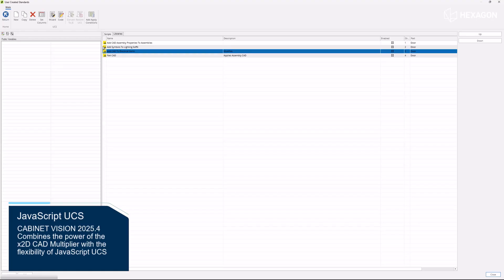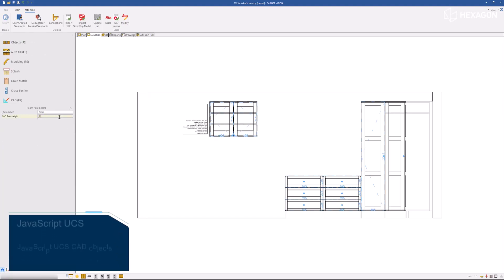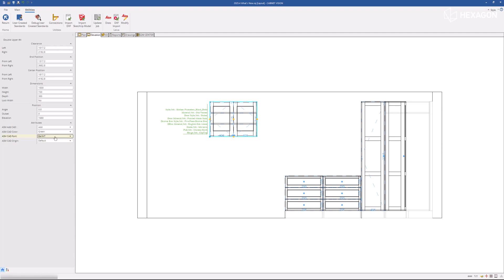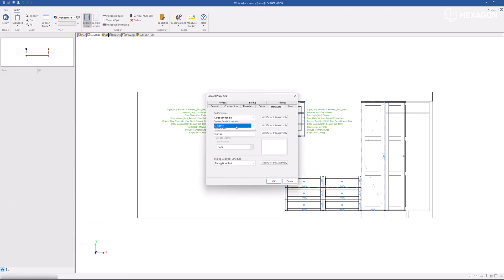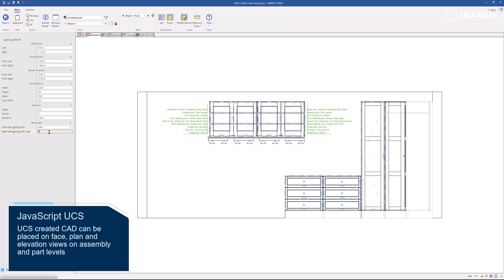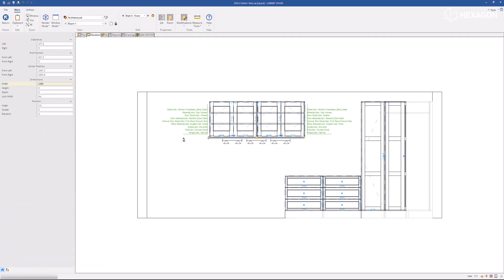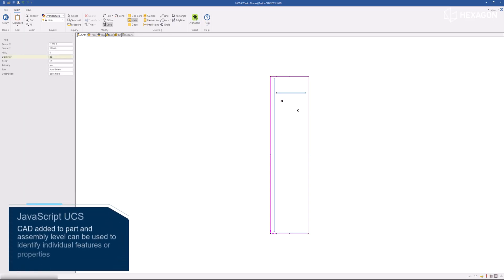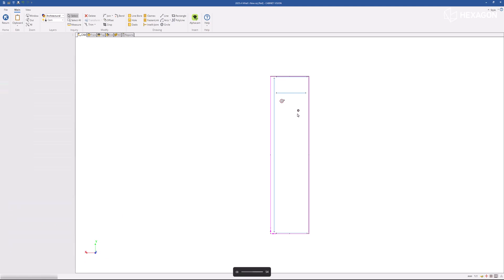2D CAD automation with UCS's in CABINET VISION 2025.4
You now have the ability to automate your 2D CAD utilizing JavaScript User Created Standards. Define Arcs, Circles, Dimensions, Lines, Leaders, Rectangles, Text, Text Boxes, and even Symbols. Take your CAD Annotations to the next level of automation with CABINET VISION Version 2025.4.